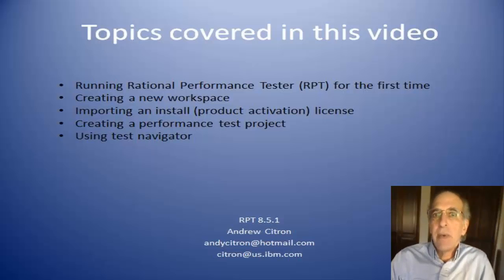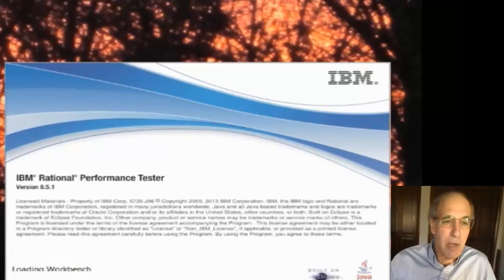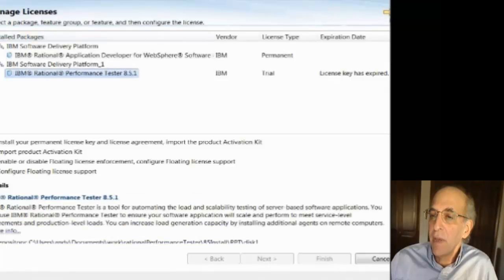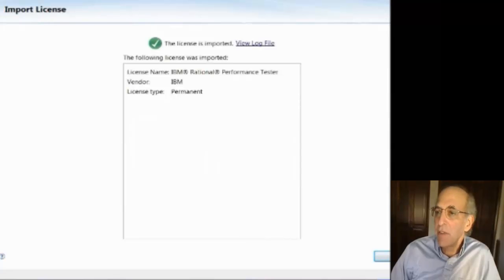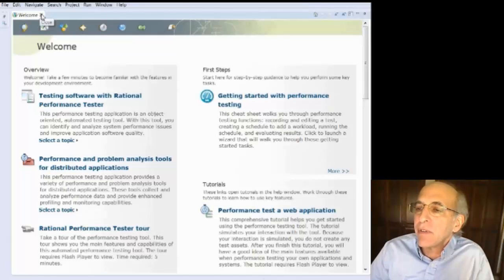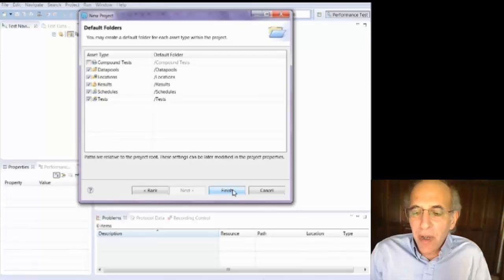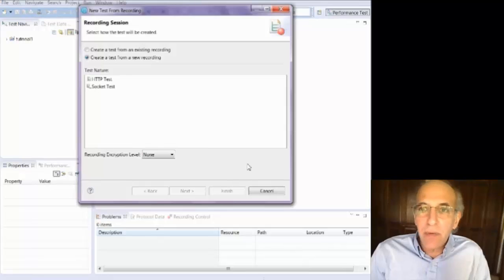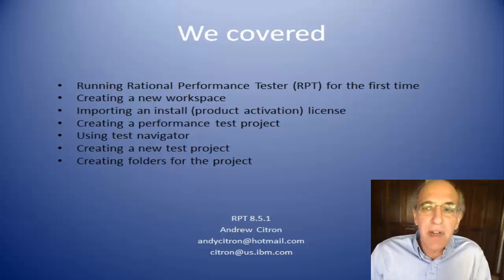Lecture 2: Running Rational Performance Tester for the First Time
Create new workspace, import an activation license, create a performance test project, test navigator, creating folders